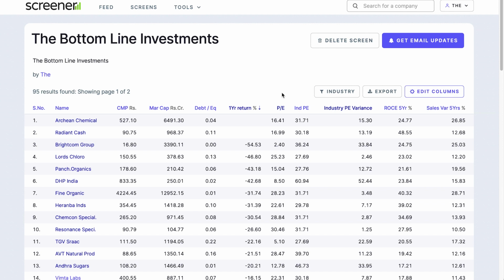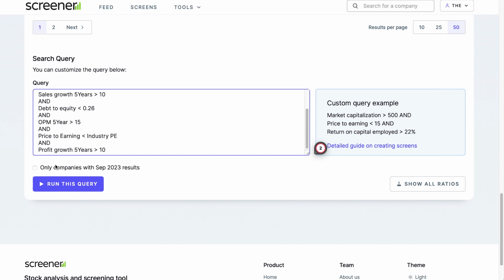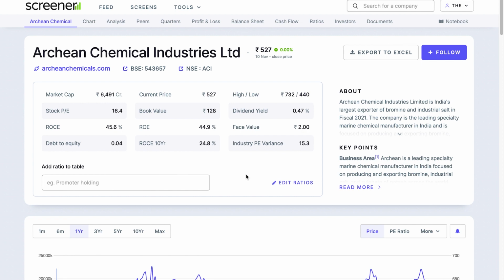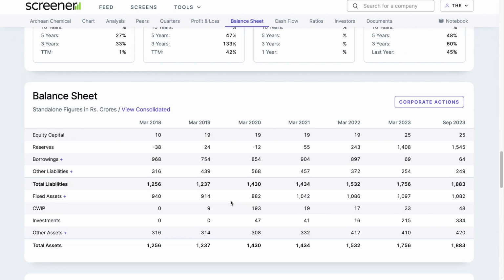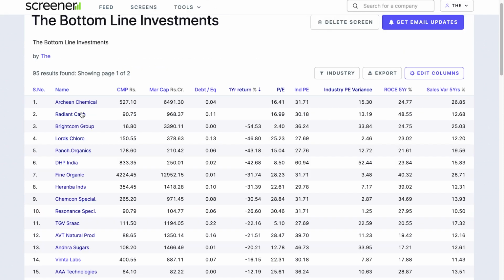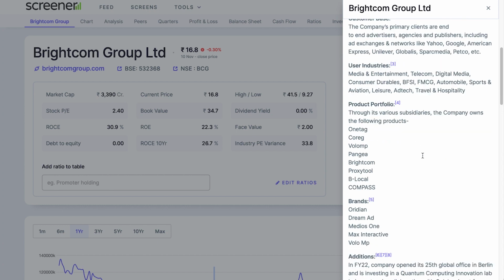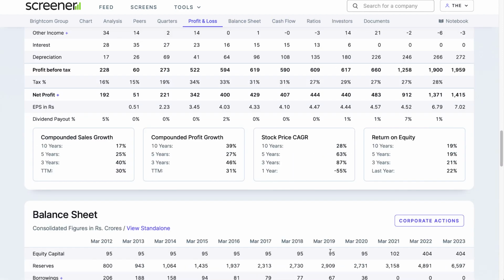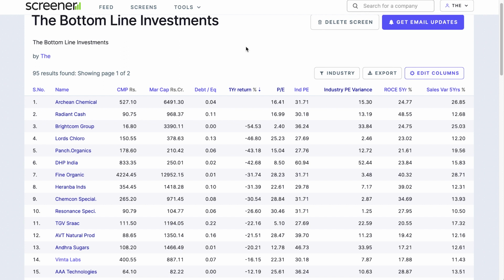Pre-Muhurat Session | Stock Screening Ways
In this video, I talk about my practice/ways to screen stocks.
The video provides insights on the following:
1. Creating a stock filter
2. Analysis of stocks
3. Examples of 3 stocks with an easy-to-understand quick analysis
4. Conclusions